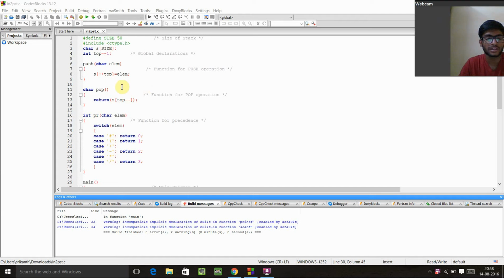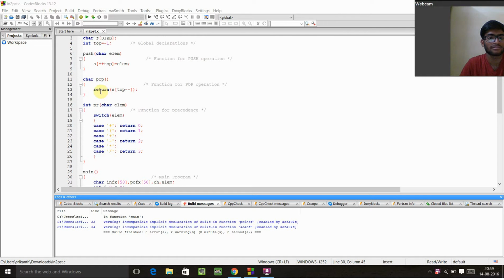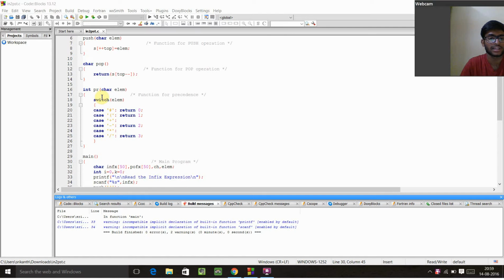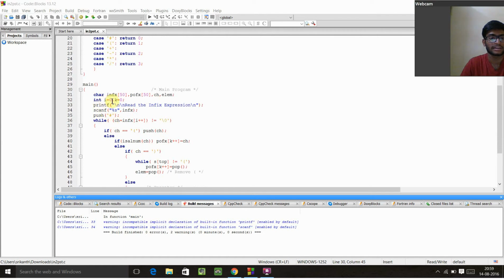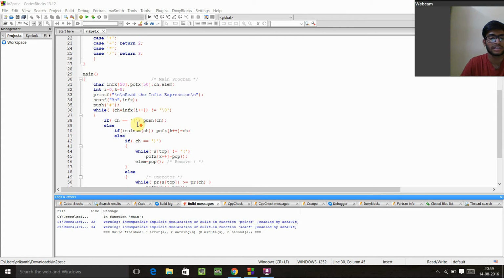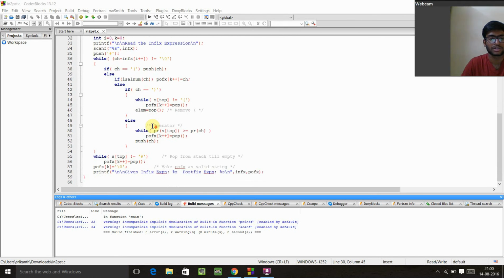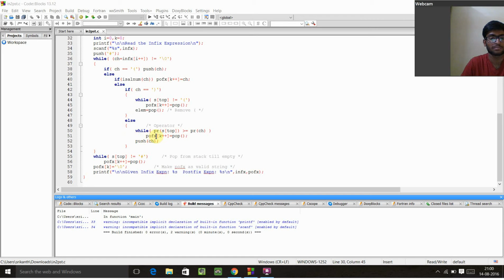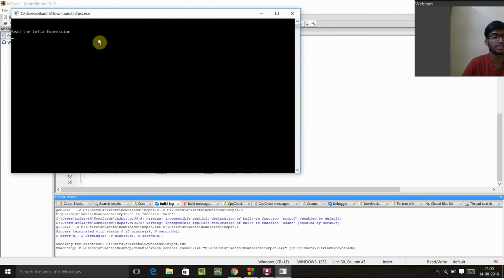INFIX TO POSTFIX EXPRESSION IN STACK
D.N.SRIKANTH VERMA (UR15CS251)